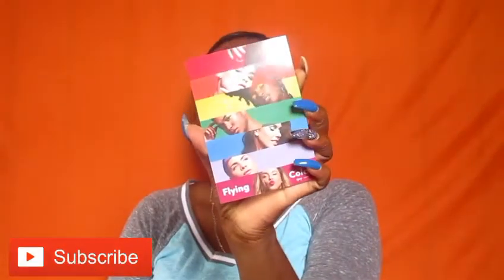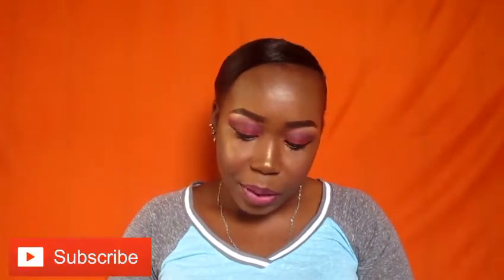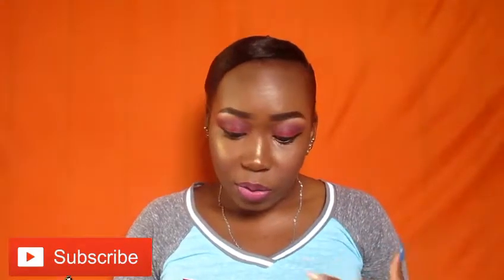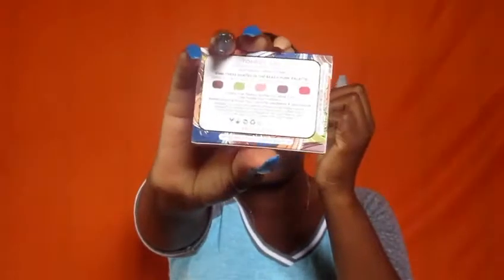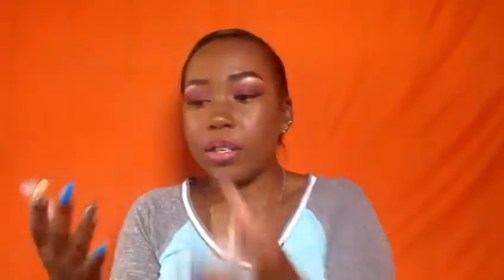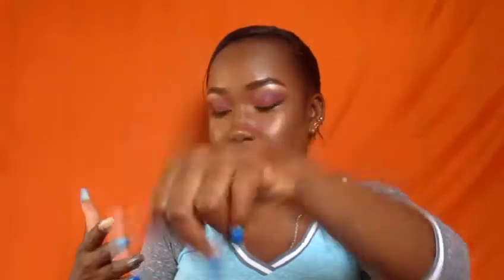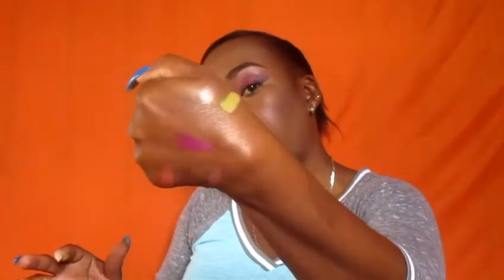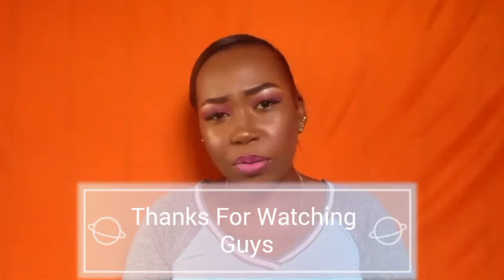June Ipsy Unbagging for 2018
June Ipsy Unbagging for 2018.Hey Boobies, Doing my June Ipsy Unbagging For 2018. Hope you guys enjoy.